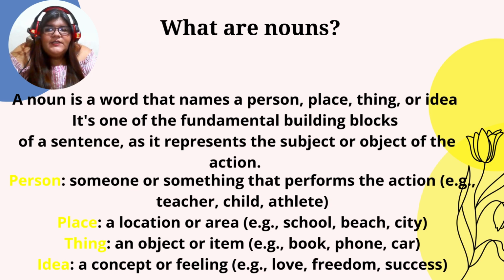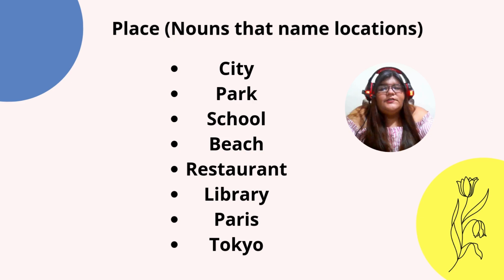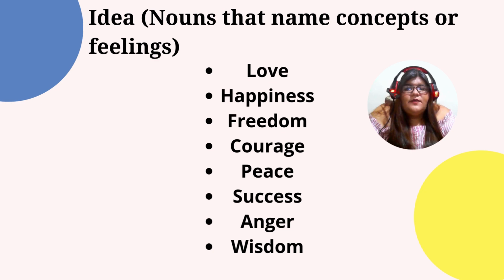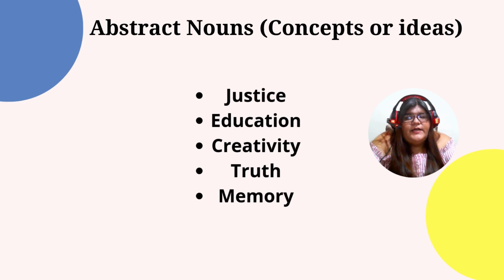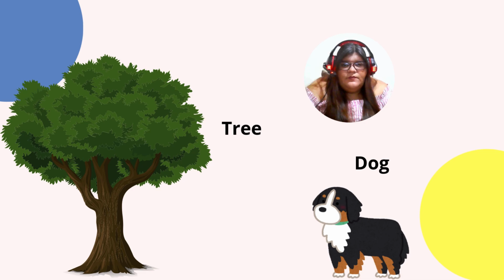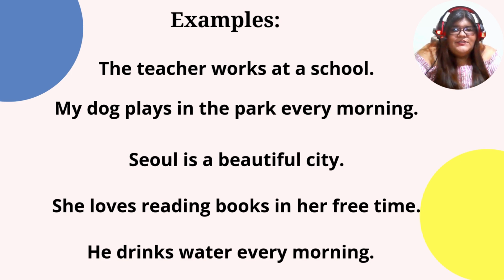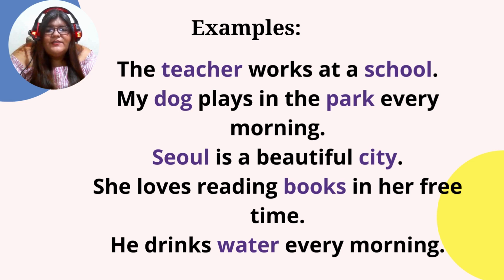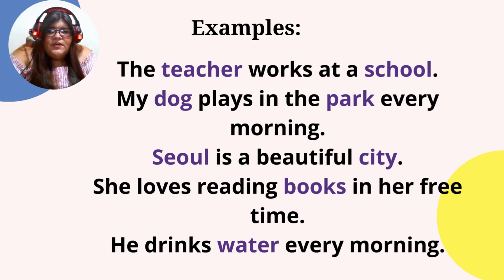Nouns Explained! 💡 Learn Grammar with Examples 📖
Welcome to my English grammar lesson on nouns! 📝 Learn the basics of nouns, their types and how to use them in sentences. 🌟 This video is perfect for beginners who want to improve their English step by step. Let’s make grammar easy and fun together!